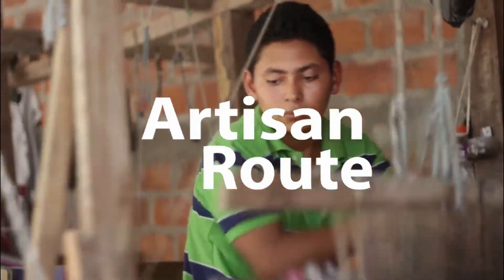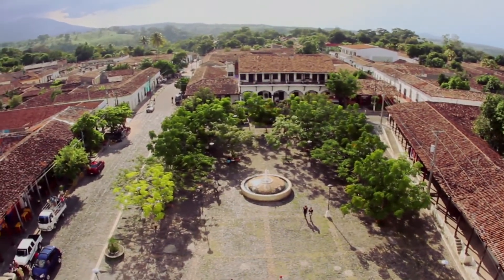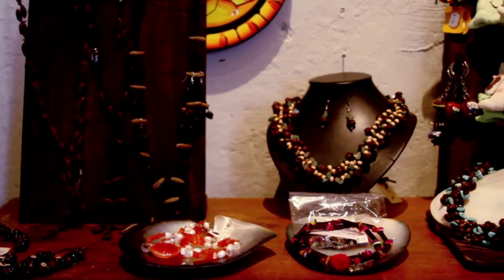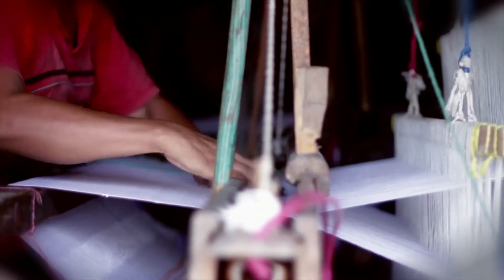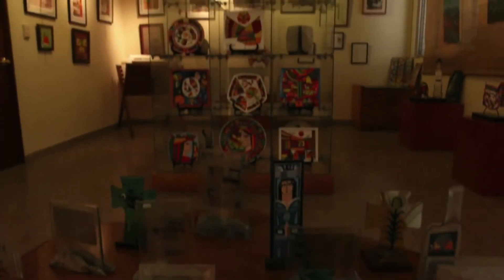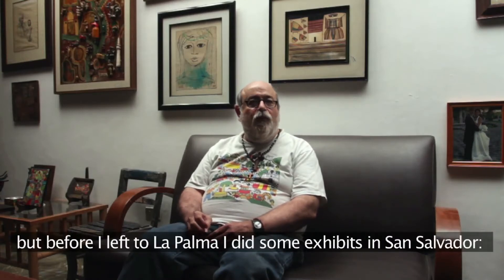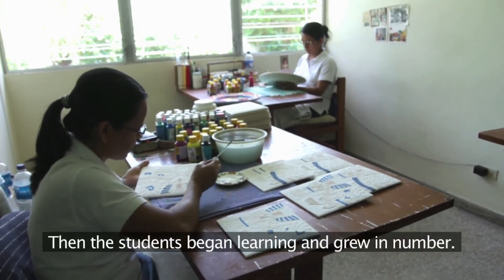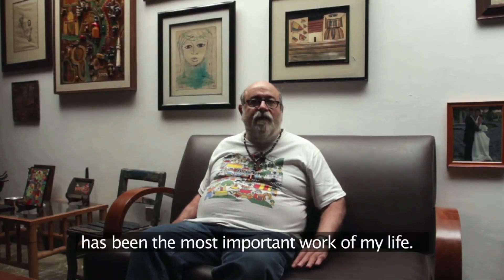Artisan Route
El Salvador Impresionante/ El Salvador Impressive